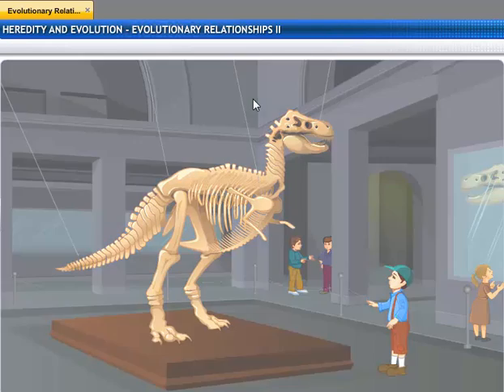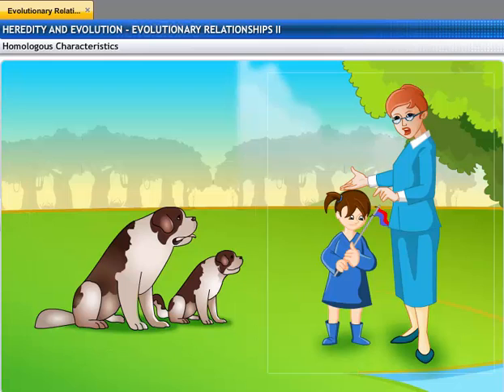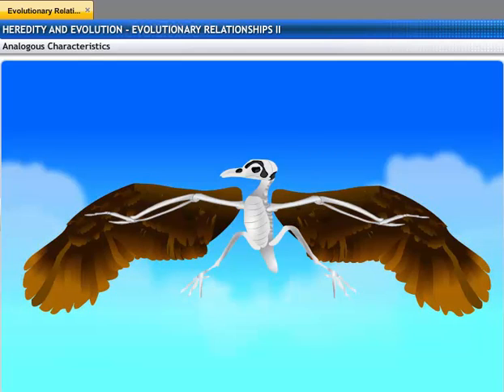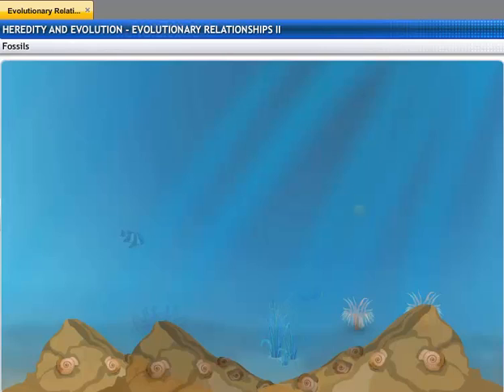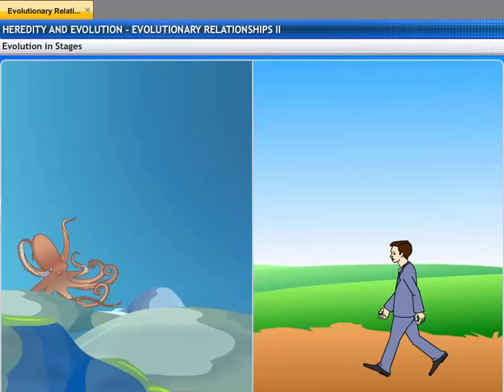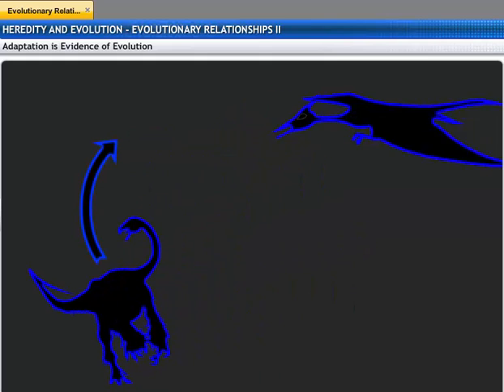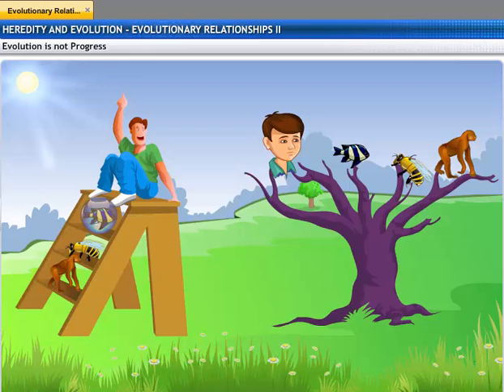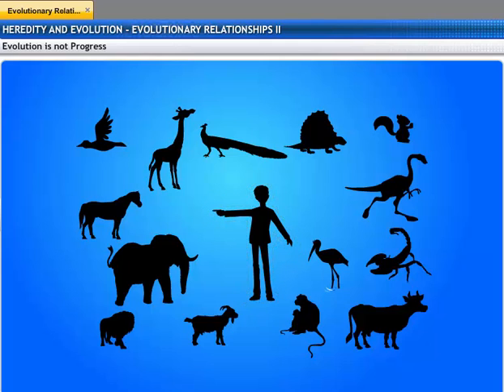CBSE Class 10 Science, Heredity and Evolution – 3, Evolutionary Relationship-II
This is the 3d animated lesson of CBSE Class 10 Science, Heredity and Evolution – 3, Evolutionary Relationship-II, by Shiksha House with explanation which is very interesting and easy to understand way of learning by Shiksha House. Shiksha House is an Education related Channel to teach CBSE, ICSE, NCERT and state board lessons. Shiksha House uploads videos of all Subjects of Secondary, Higher secondary Education. Shiksha House teaches in very interesting way with easy to understandable 3d Animated Video Lessons. For Physics 12